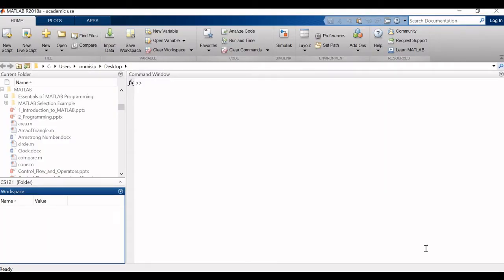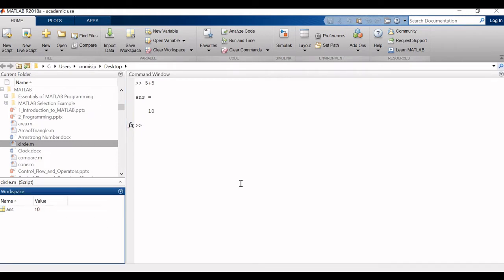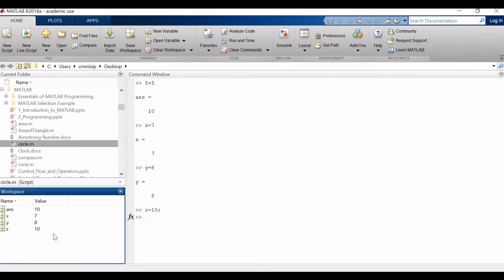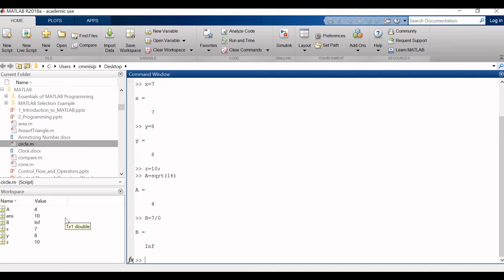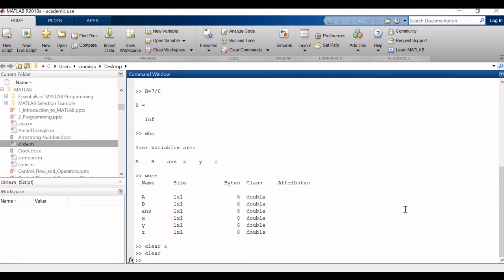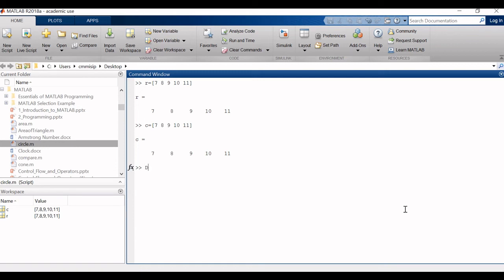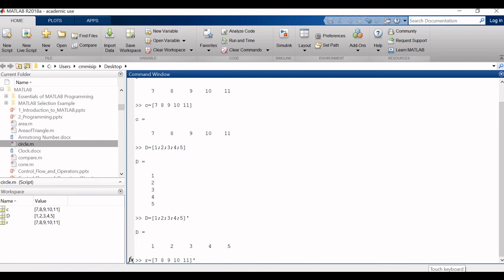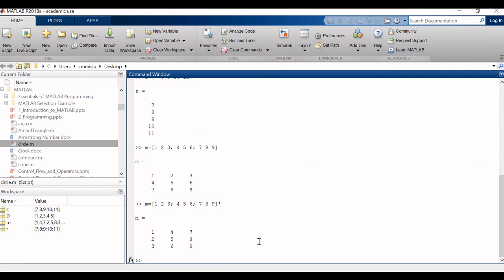Introduction to MATLAB Familiarization of the Interface